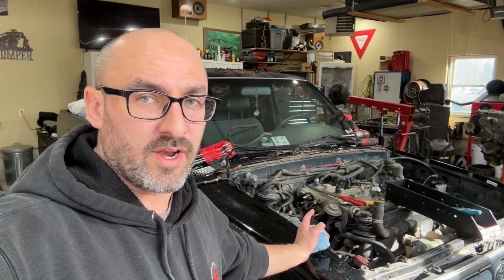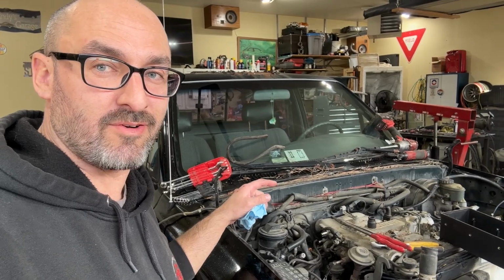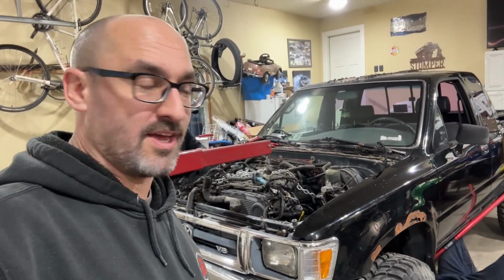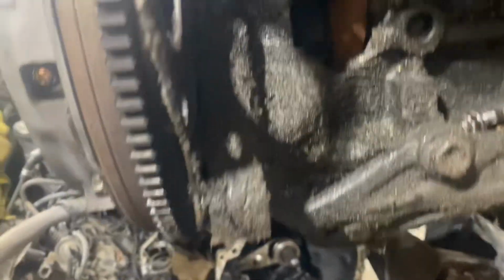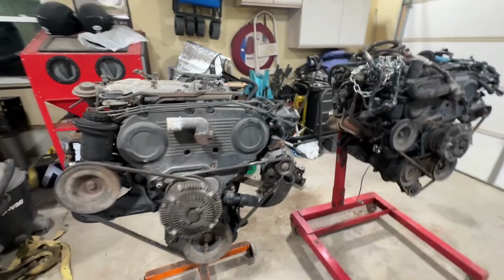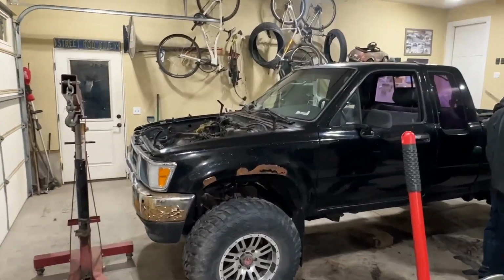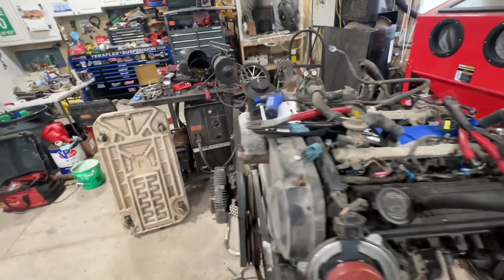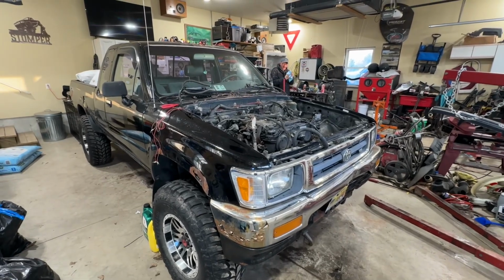Building dads off-road toy was going good until…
Trying to get dad’s little wheeling truck up and running, but sickness is holding us back.